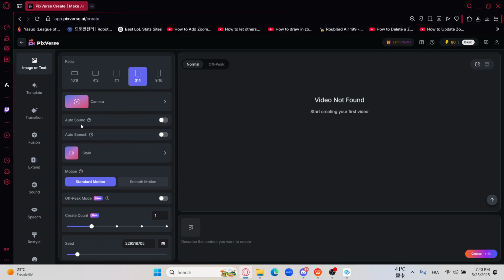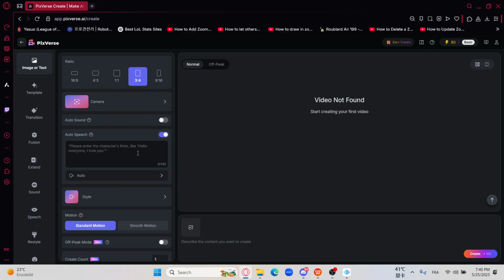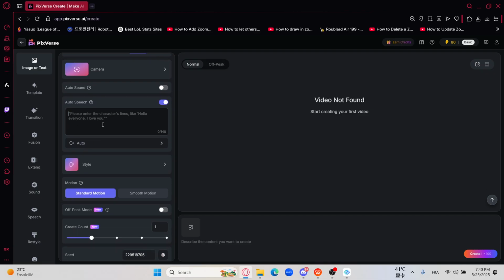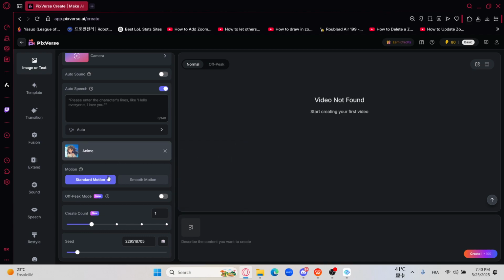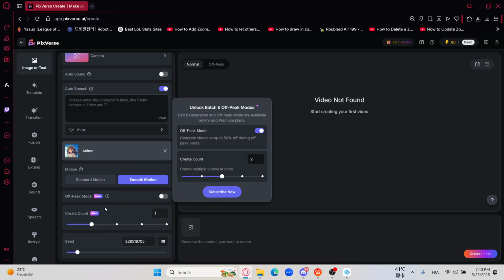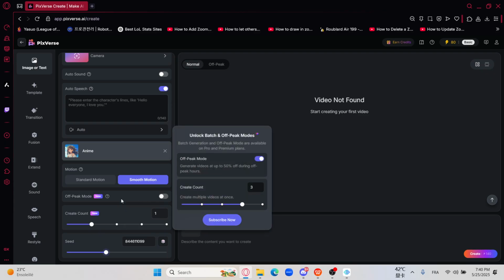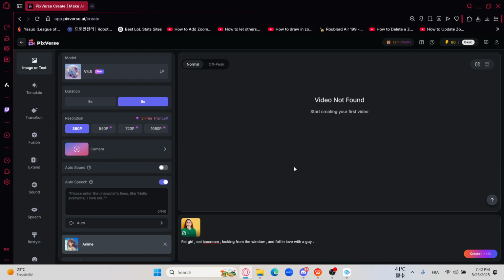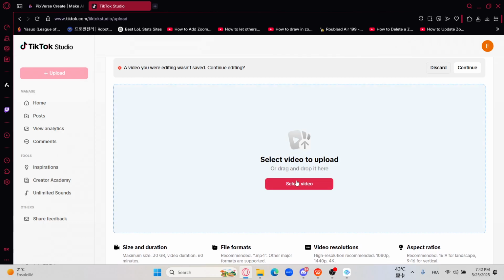How To Create TikTok Videos Using PixVerse Tutorial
Today we talk about create tiktok videos using pixverse,ai video generator,pixverse ai,pixverse tutorial,pixverse ai tutorial